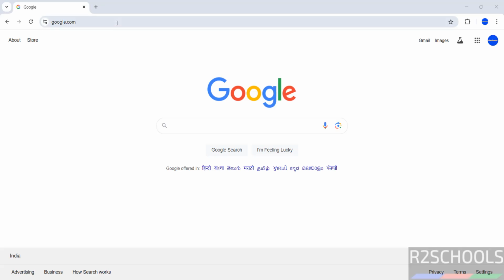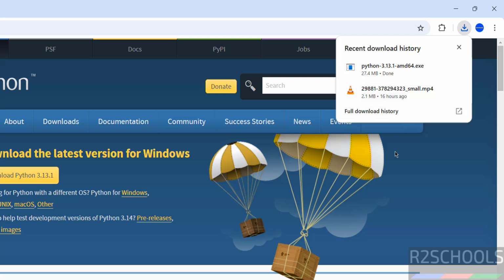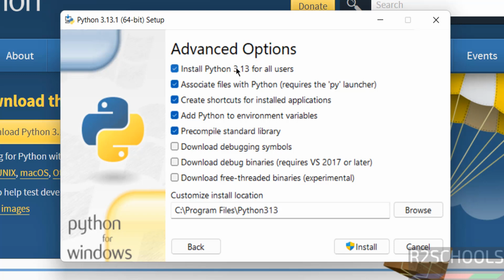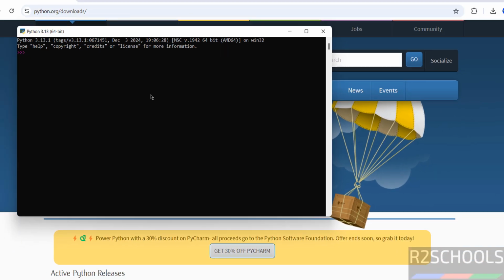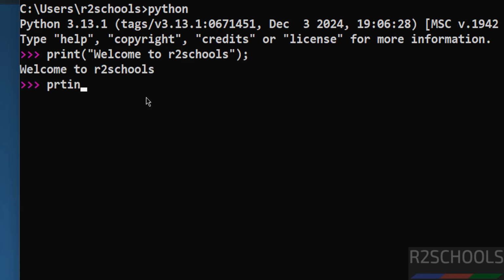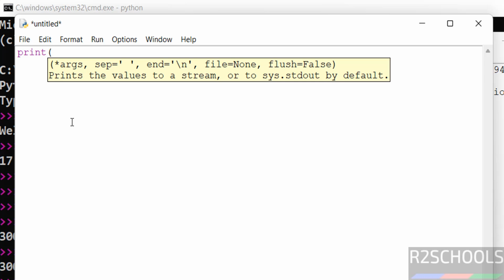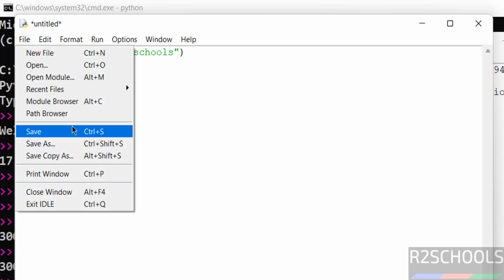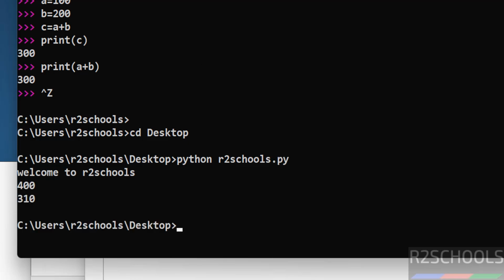The Best Way to Install and Configure Python 3.13.1 on Windows 10/11 | Python on Windows in 2025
"🚀 Ready to code with the latest Python version? In this tutorial, we’ll guide you through the step-by-step process to install Python 3.13.1 on Windows 10 or 11 effortlessly! 💻 Whether you're a beginner or a pro, this guide covers everything you need:
✅ Downloading Python 3.13.1
✅ Setting up the installer on Windows
✅ Adding Python to PATH for seamless command-line use

Start coding in Python in minutes! Perfect for developers, students, and enthusiasts alike. 🔥 Watch now and get started with Python 3.13.1 today!"